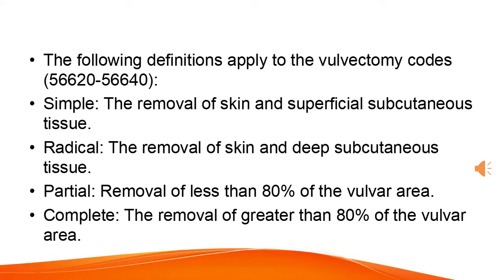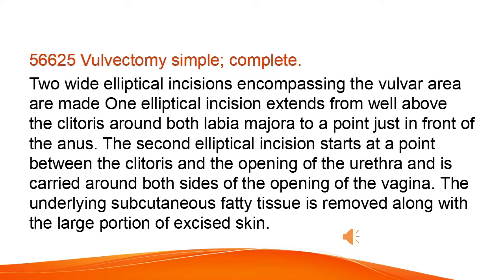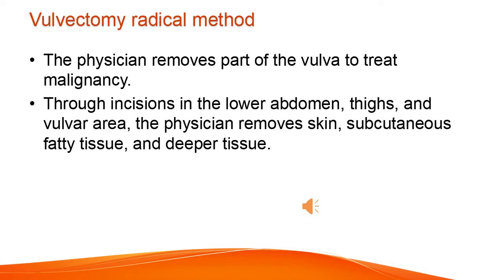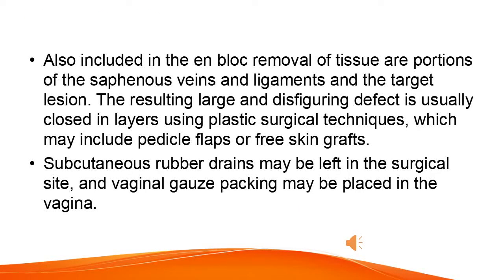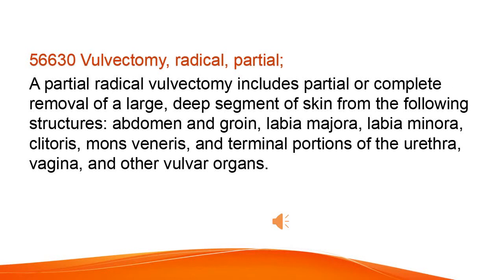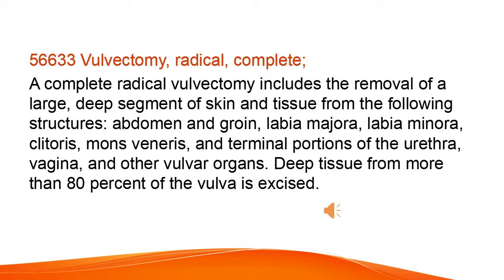CPT code for Vulvectomy - simplify medical coding